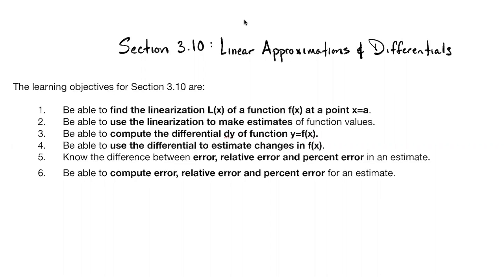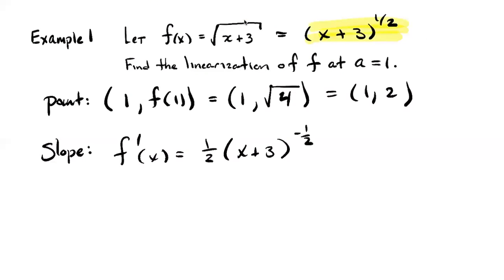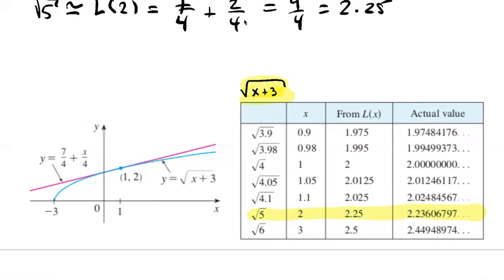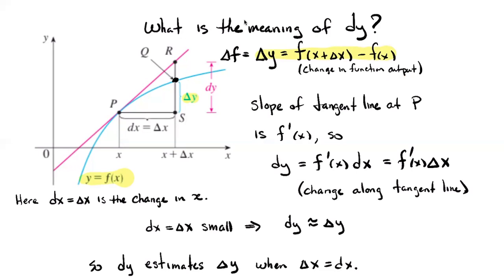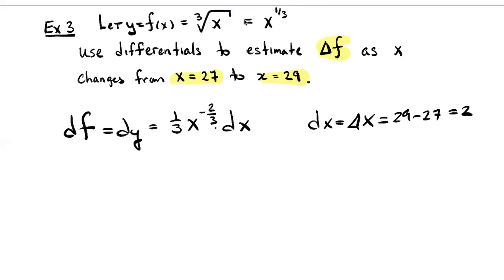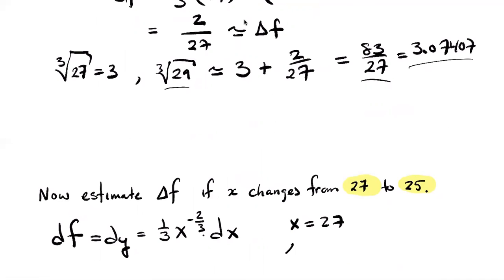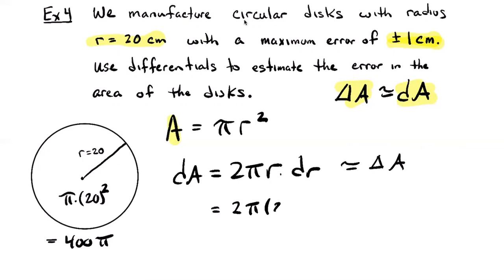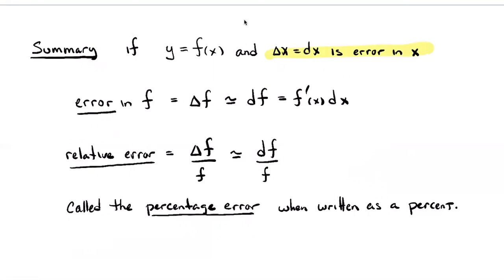MATH 109 - Section 3.10 Linear Approximations and Differentials.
We define the linearization and differential of a function and use them to make estimates.